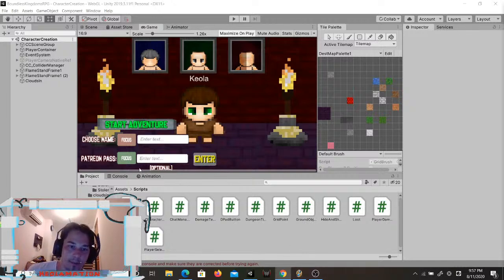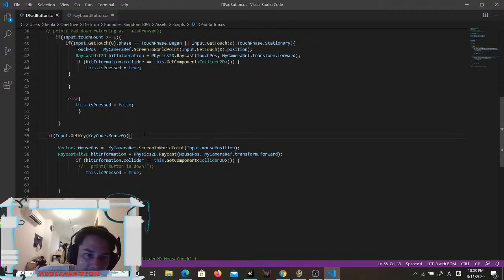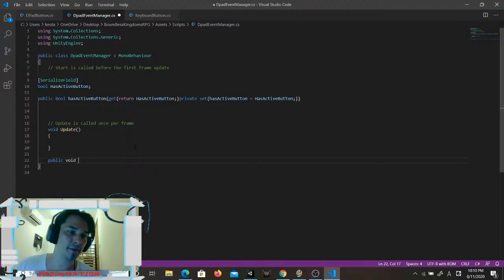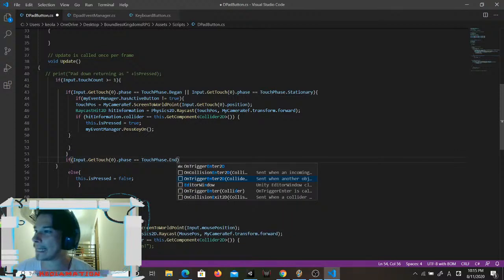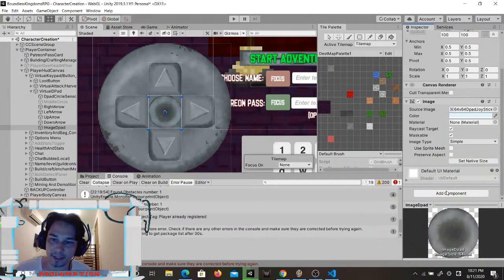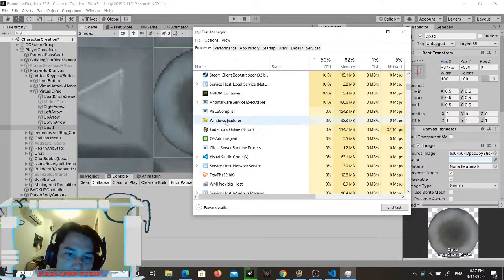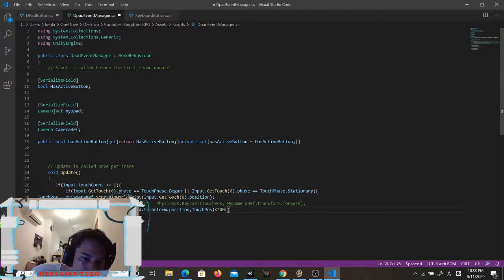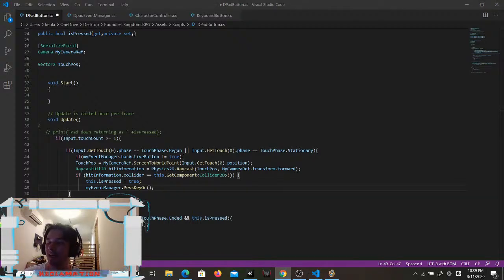Boundless Kingdoms Dev Vlog: Dpad finishing touches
Working on my latest MMO project boundless kingdoms!

Working on redrawing my current Dpad from scratch to improve the players UI experience.